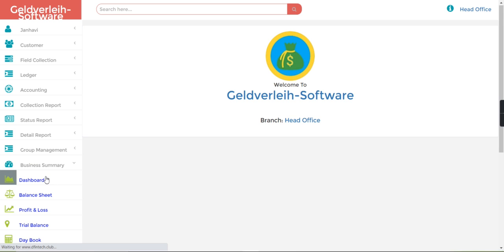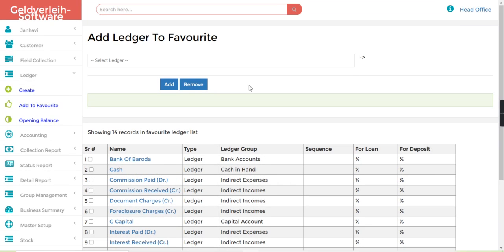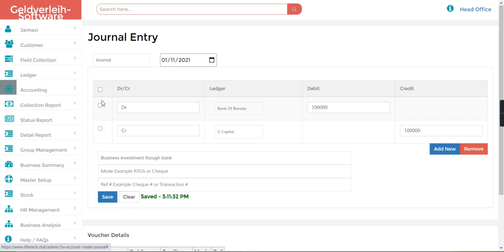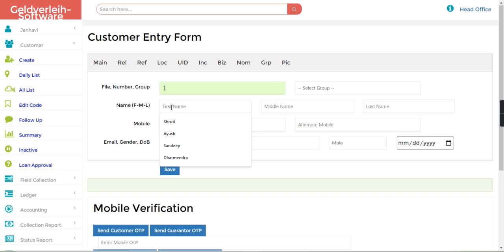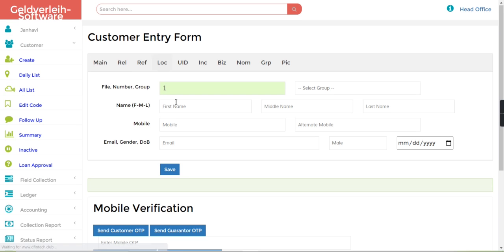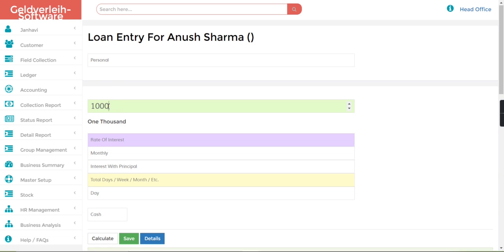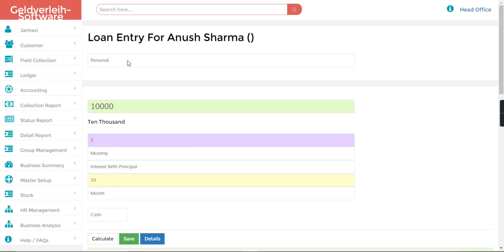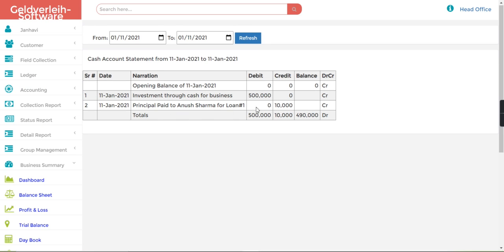Geldleihsoftware | Jainam Software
Jainam software
In diesem Video sehen wir den Teil Buchhaltung und Inkasso. Wir können Bargeld und Bankguthaben über das Dashboard überprüfen. So können wir aus dem Hauptbuch das Kapitalkonto und das Bankkonto des Unternehmens erstellen. Dann können wir einen Journaleintrag für die Investition von Bargeld oder Bank in Unternehmen erstellen Als Kapitalkonto. So können wir es schaffen, Kredite oder Einzahlungen in Jainam-Software einfach an die Kunden auszuzahlen.
or Jainam Software mobile app